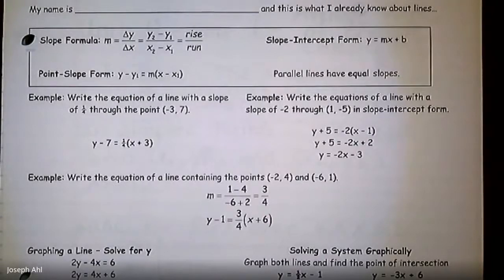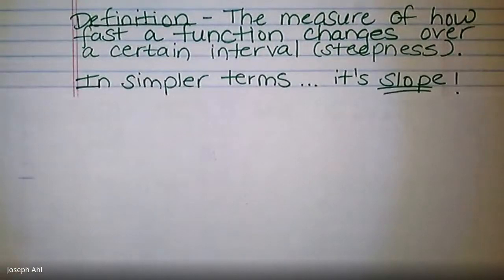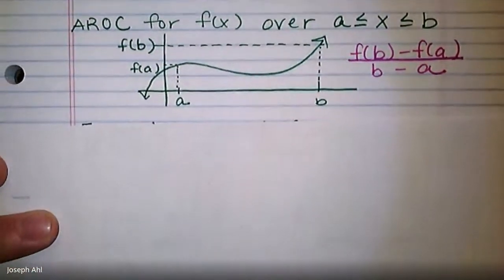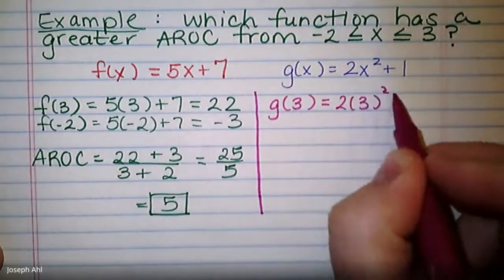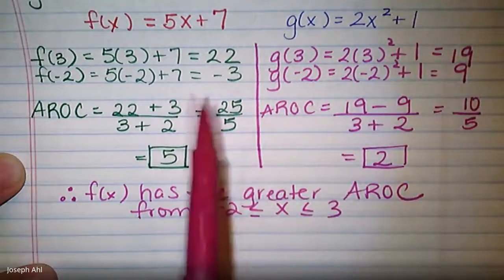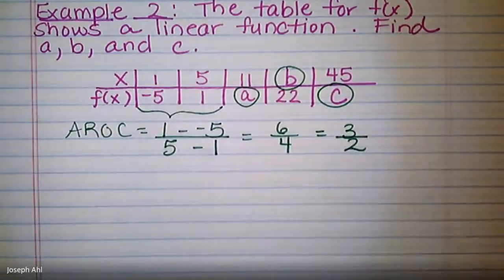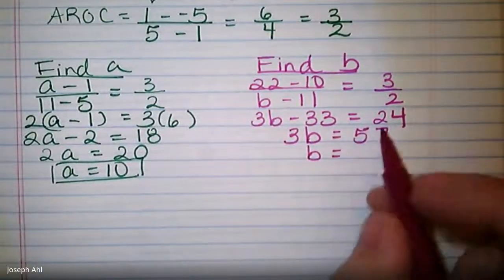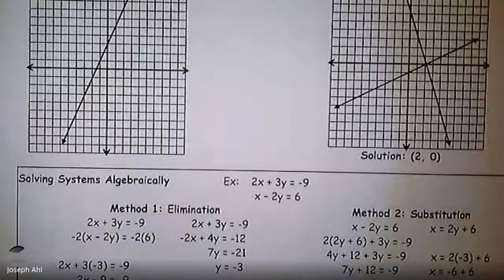Unit 4 - Day 1 (A2H)